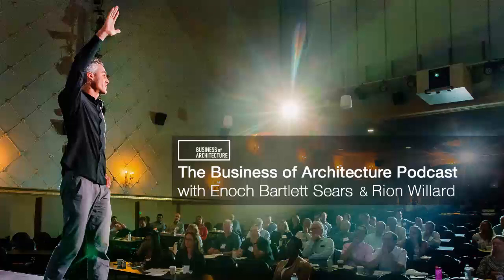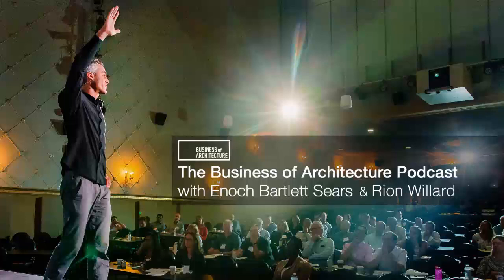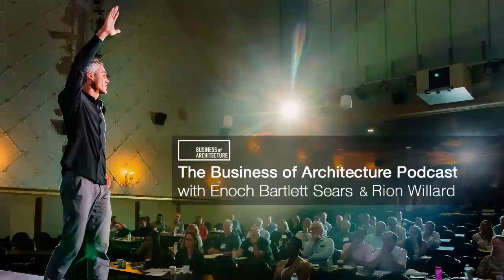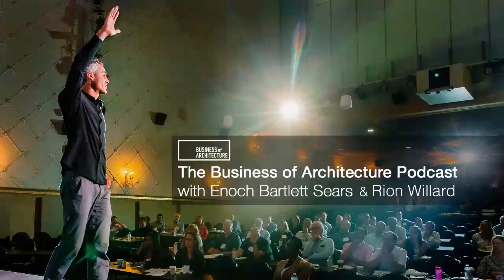465: The Right Project Management Software for Architects with Enoch Sears and Rion Willard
One of the questions we’re asked most frequently is, “What is the best project management software for architects?”

Today Rion Willard and Enoch Sears discuss the answer to this important question.

And the answer isn’t what you might think.

*Note: The link mentioned in this episode no longer is active.

Carpe Diem!